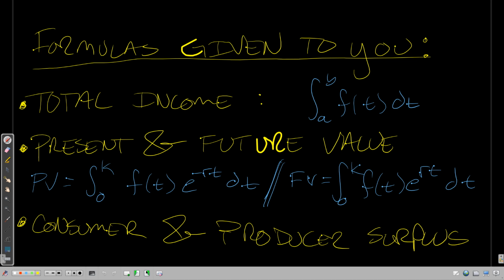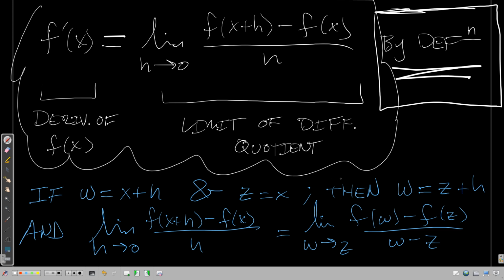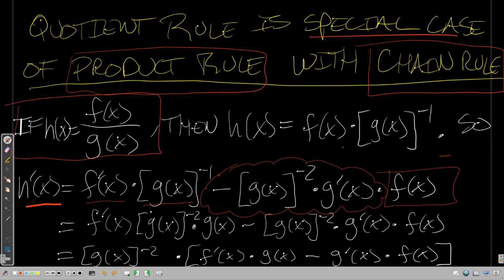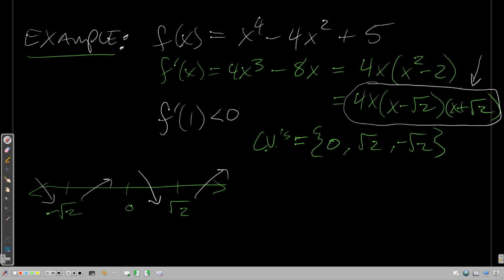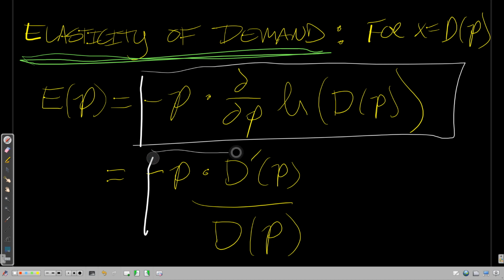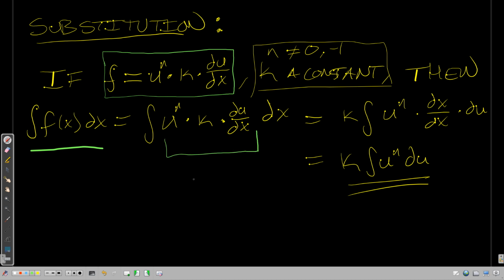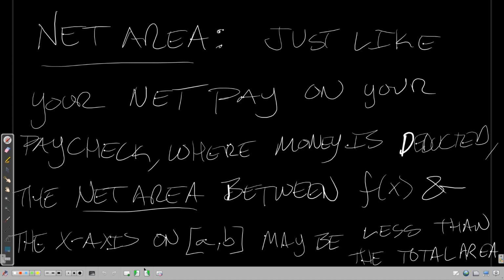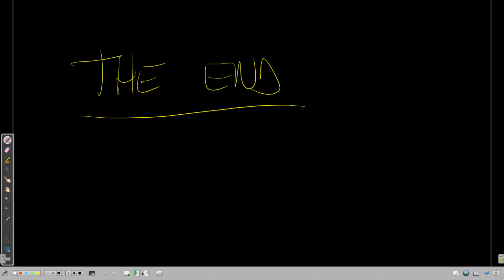Final Exam Review - 1190 Business Calc (OL)